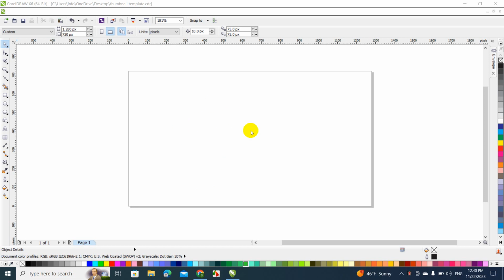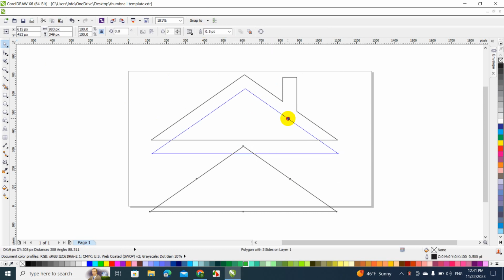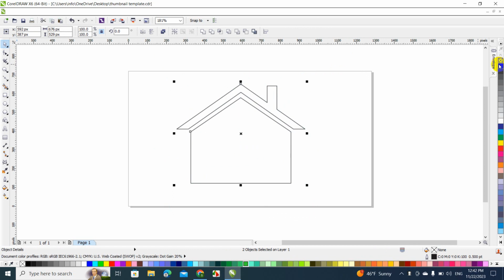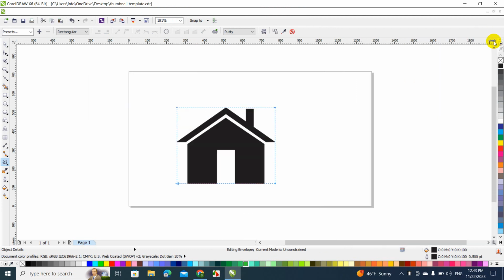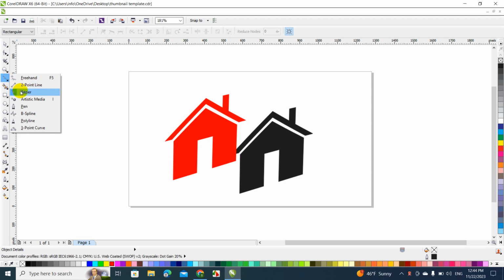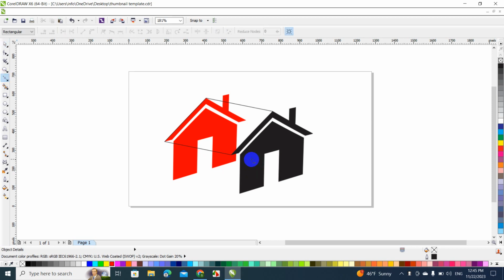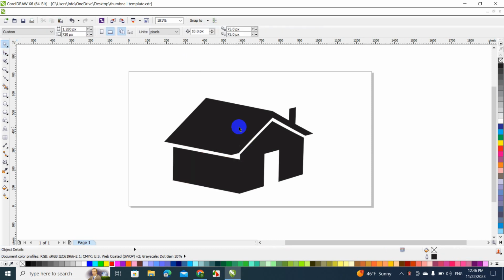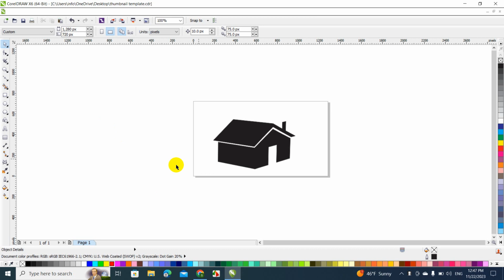learn how to make 3d images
In this video I show you a simple way to make a 2D image to a cool 3D image.